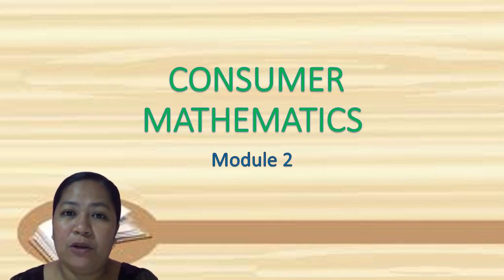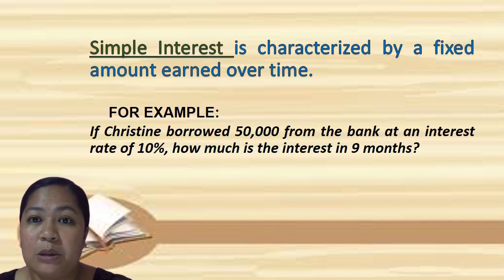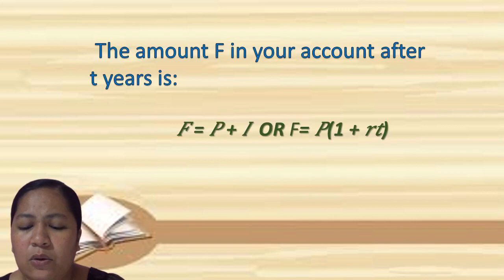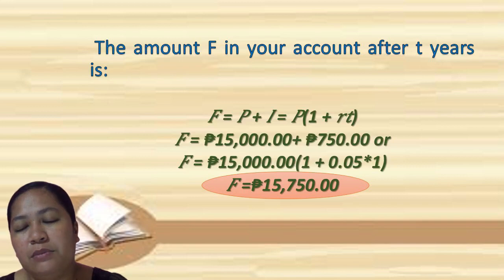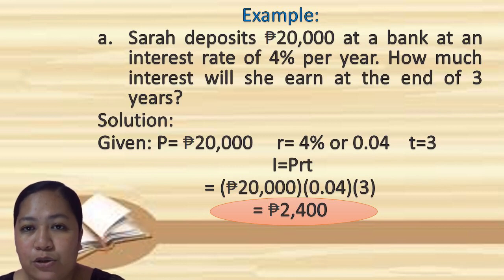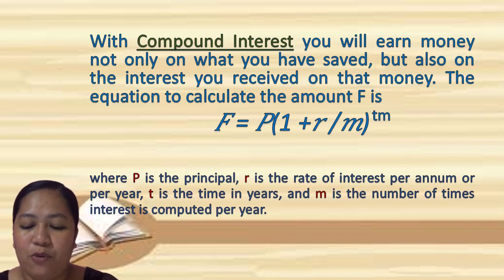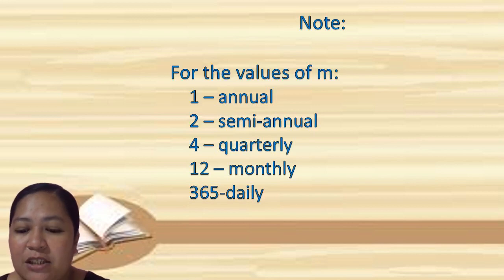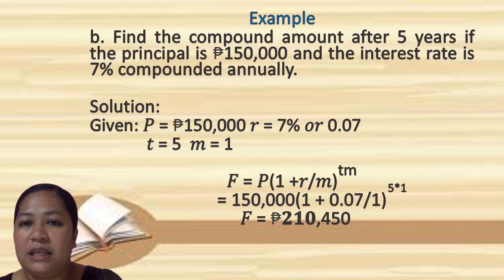Basic Savings Account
Midterm Topics:

Module 2: Consumer Mathematics
Lesson 1: Basic Savings Account